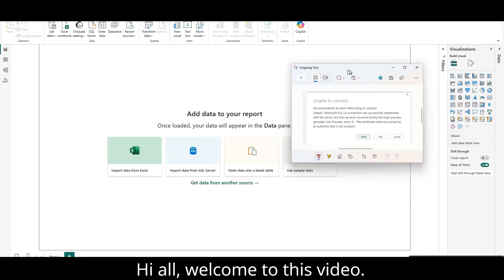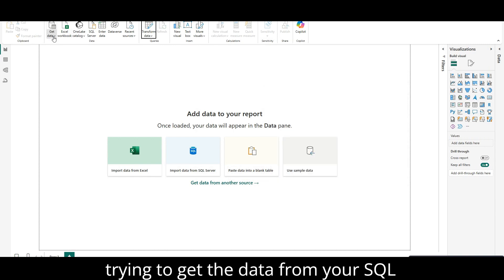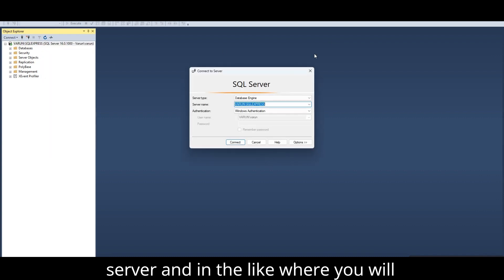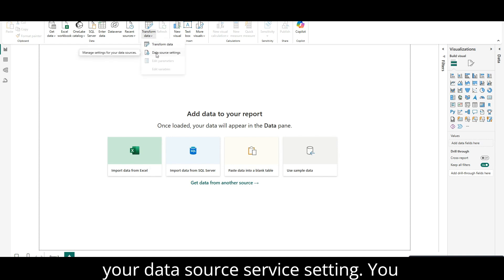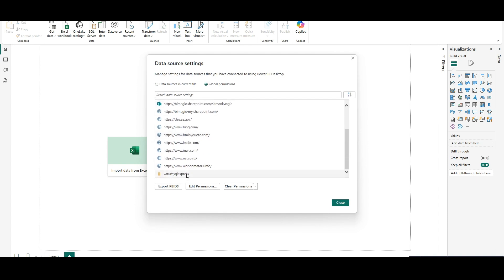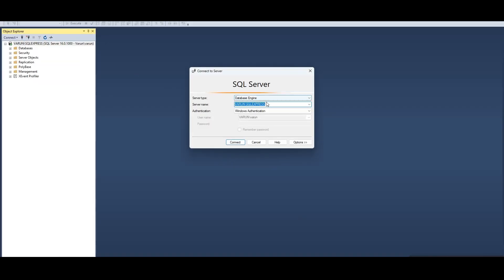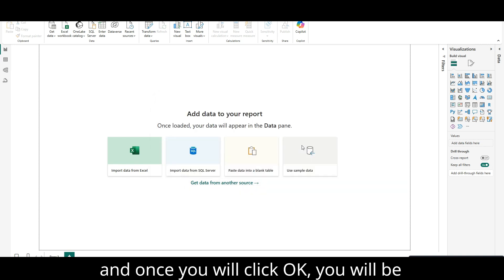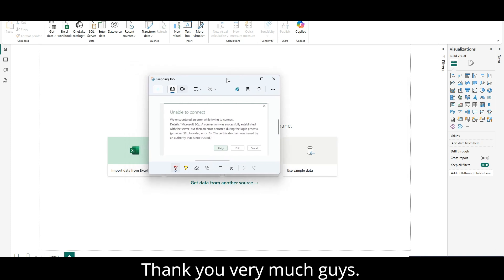How to resolved SQl error in power BI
"The certificate received from the remote server was issued by an untrusted certificate authority" error when you connect to SQL Server"